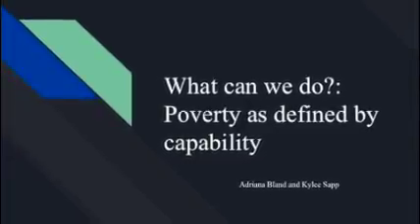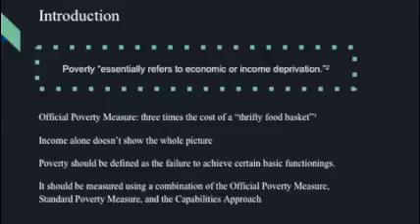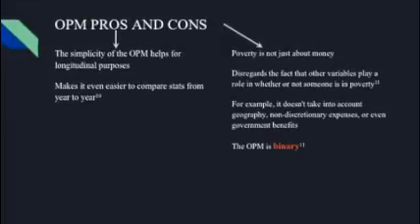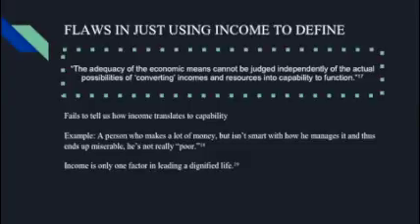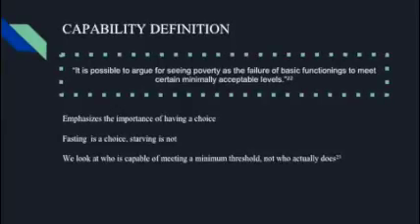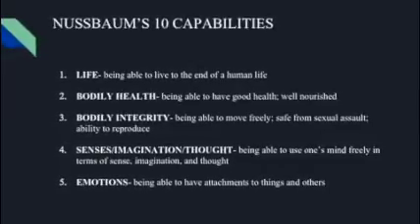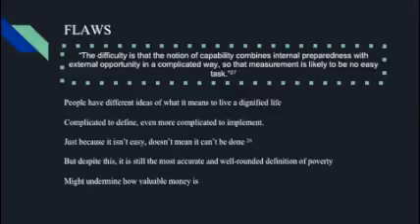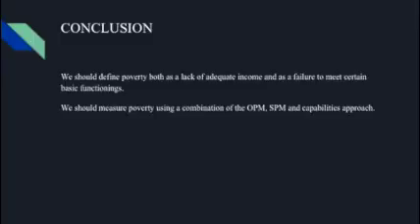What can we do?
How should we define and measure poverty?